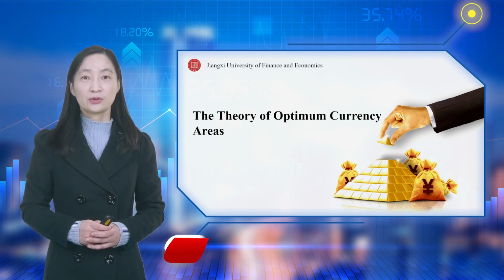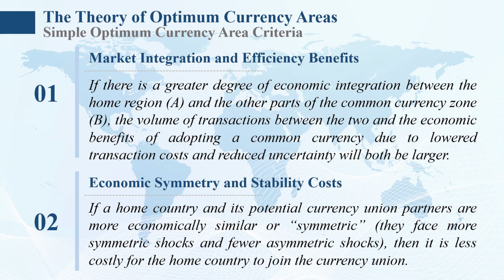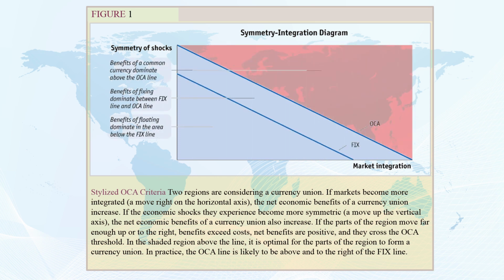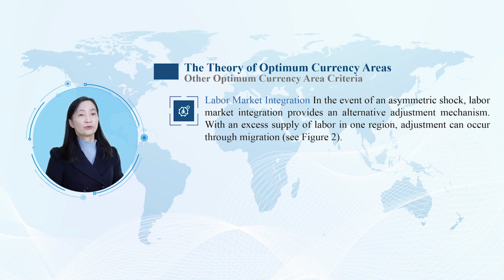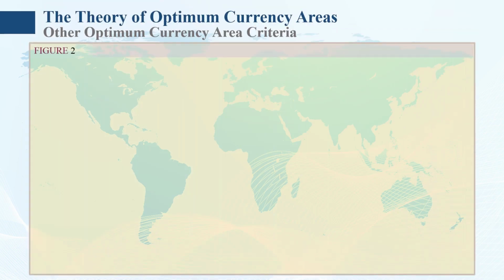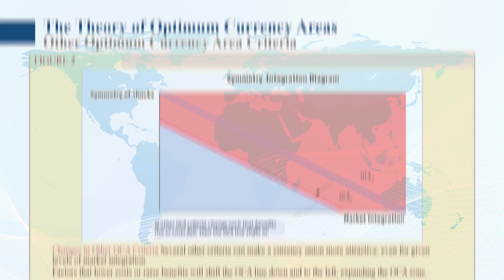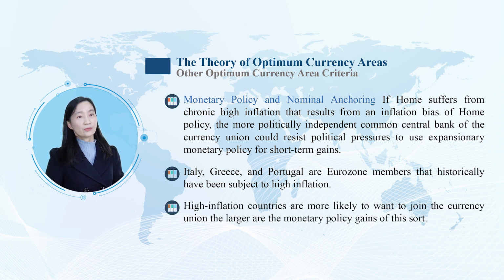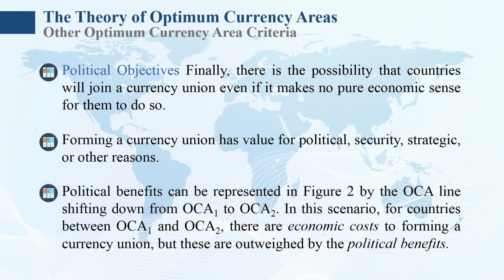10 2The Theory of Optimum Currency Areas